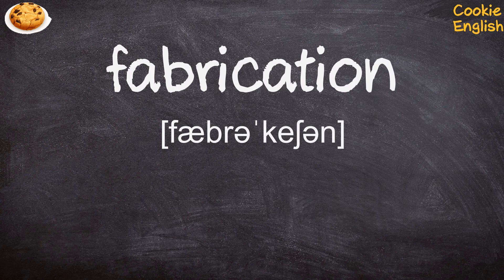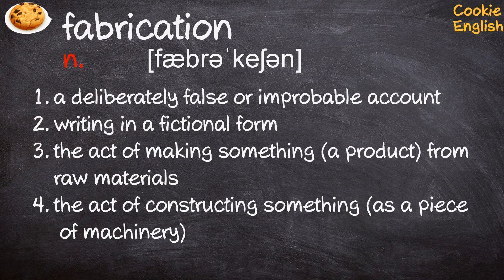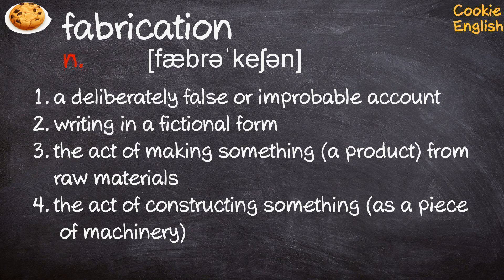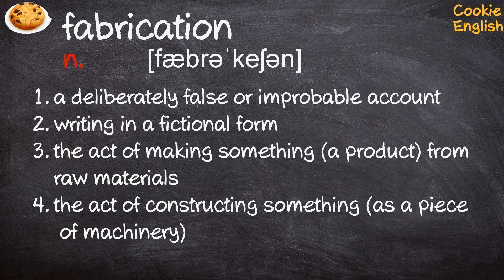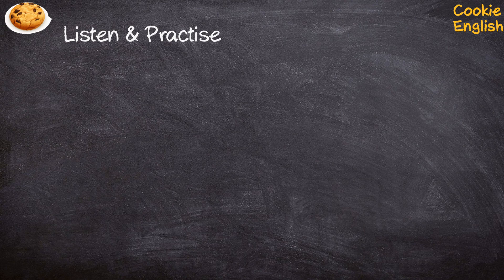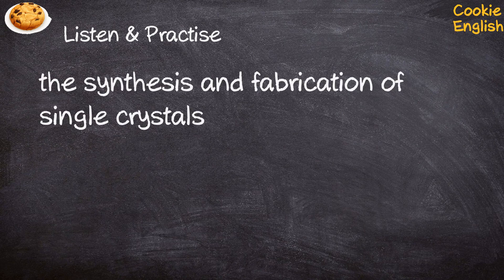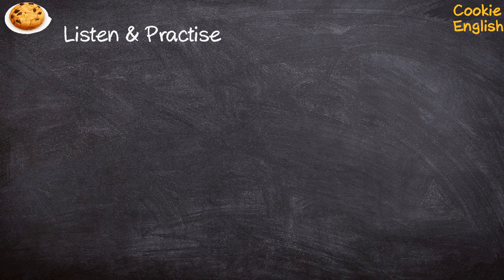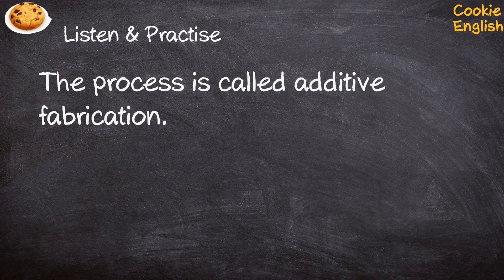Fabrication Pronunciation, Paraphrase, Listen & Practice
1. the synthesis and fabrication of single crystals
2. The process is called additive fabrication.
3. Why? Bundle of properties: mechanical strength, chemical inertness, ease of fabrication: that's not a unique solution.